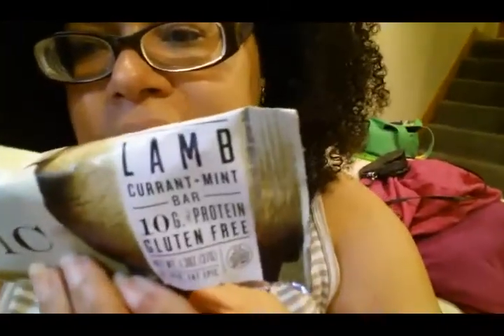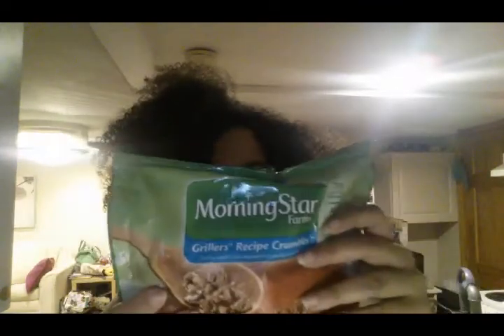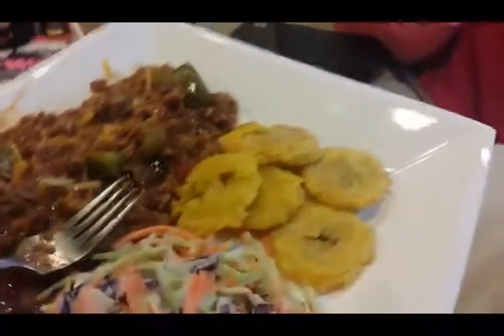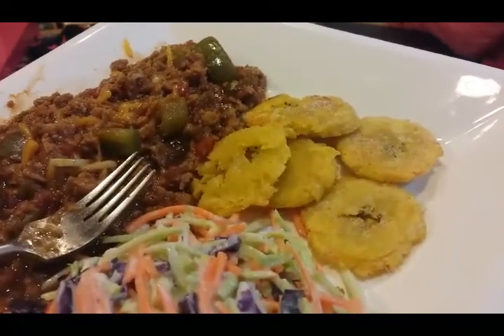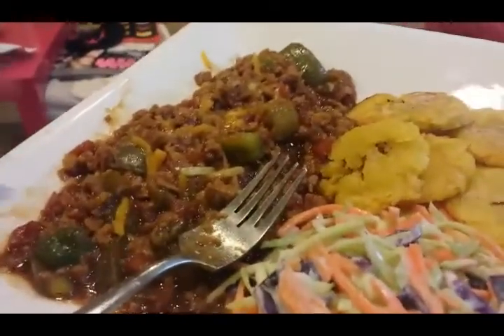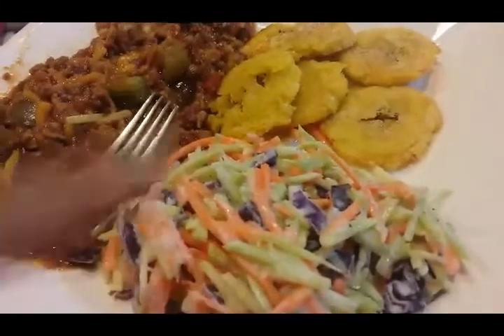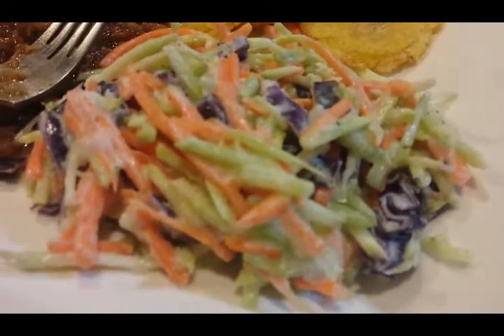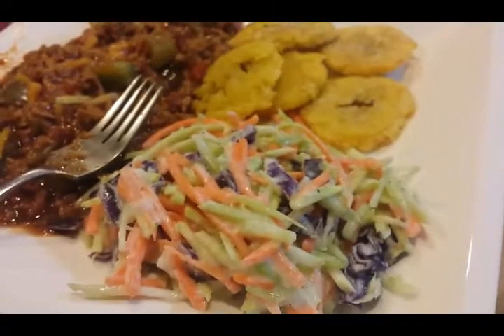Extra Vlogust 4: why should women learn to cook?